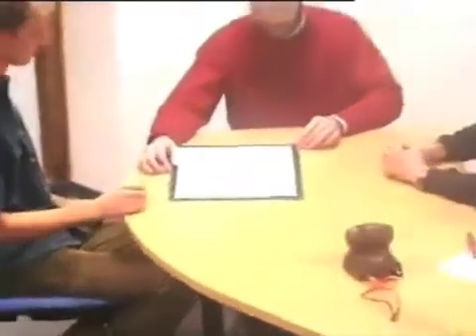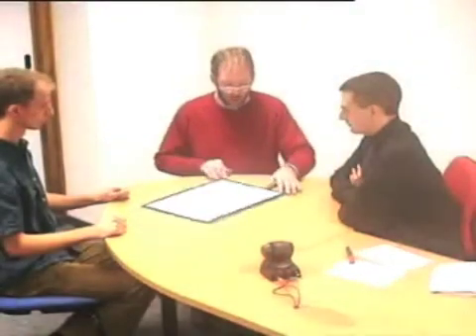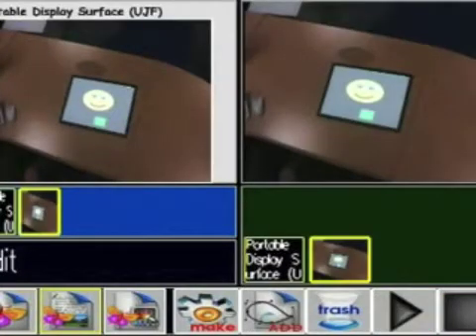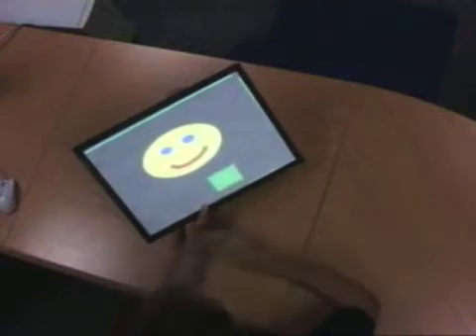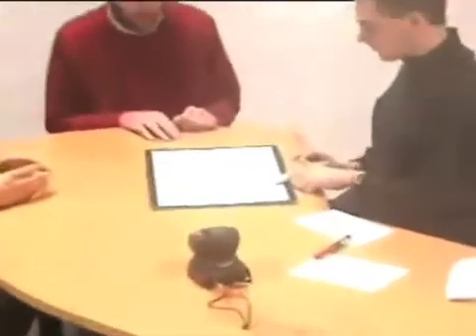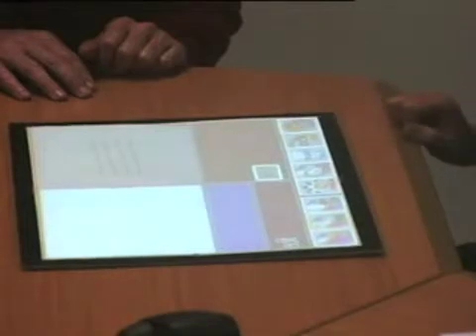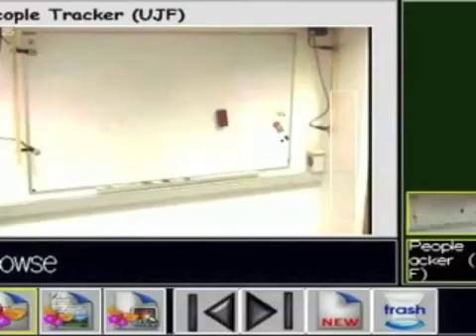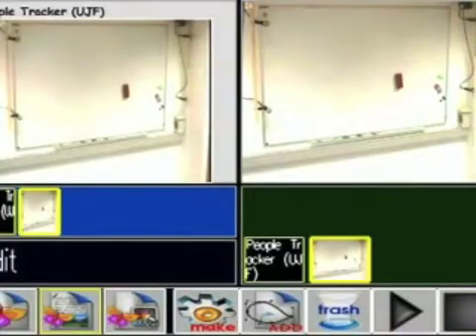Contact - Mobile Interactive Surfaces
Project CONTACT aims at exploring new way of creating and interacting with mobile surfaces. A couple camera/projector changes an usual piece of board or wall into a mobile interactive surface. Users can then naturally collaborate with the board.

Contributors :
Stanislaw Borkowski
Dave Snowdon
Alban Caporossi
James L. Crowley